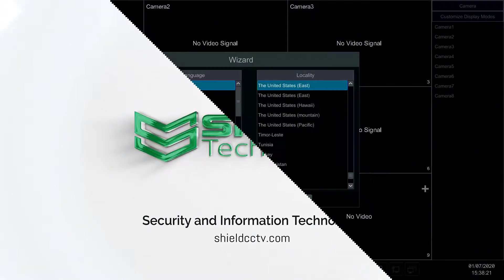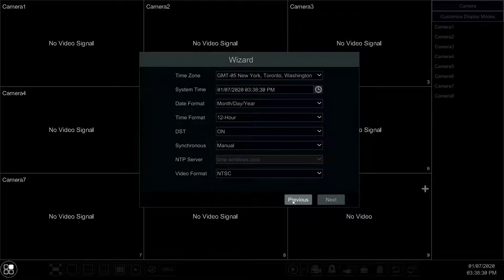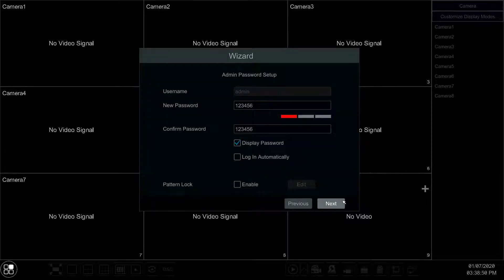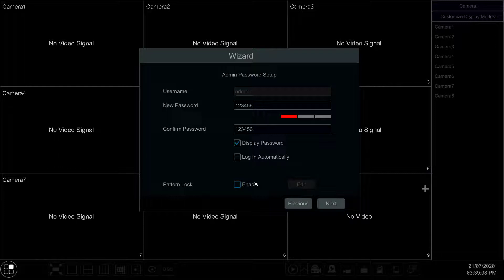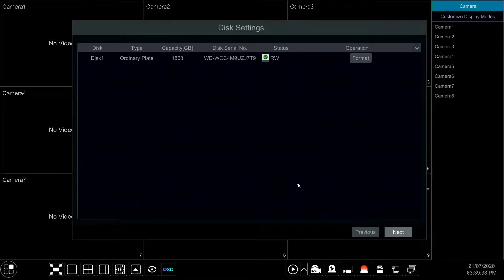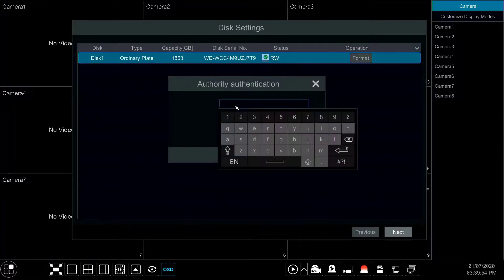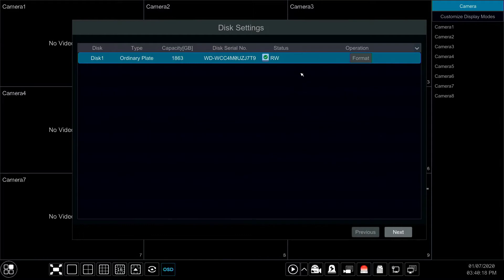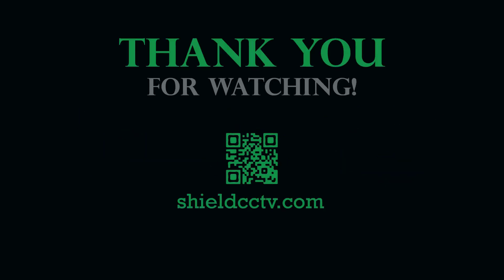Initial Setup for the AD-H265 Series DVRs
Initial setup guide for AD-H265 series DVRs and the AI-NVR series NVRs from Shield Technology. This guide is meant for the first time the DVR or NVR is turned on.